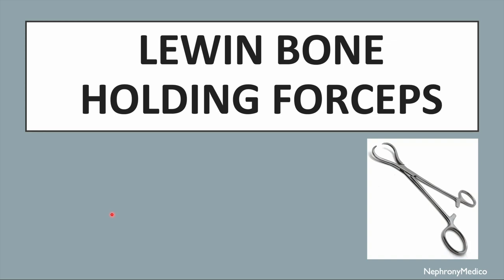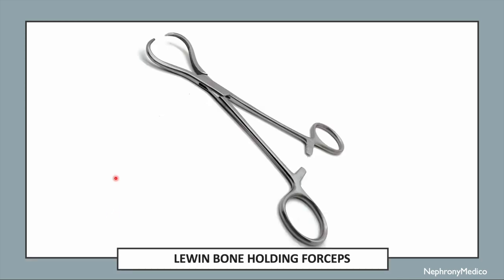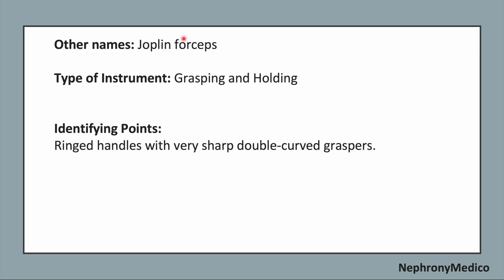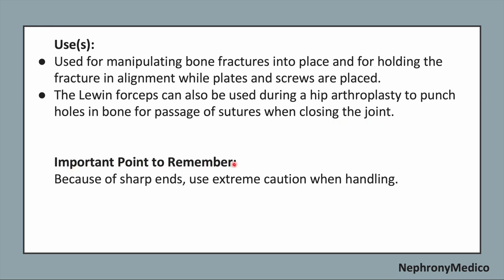Lewin Bone Holding Forceps | Orthopaedic Instruments | OSPE | Rapid Revision | MBBS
This a Short video on Lewin Bone Holding Forceps, Orthopaedic Instrument for rapid revision before your exams.

From Below here are the tags (ignore them):
Orthopaedic Instruments
Orthopaedic  Instrument

Gigli Saw
Littler Scissors
Utility Scissors
Bone File
Miller Rasp
Putti Bone Rasp
Key Elevator
Crego elevator
Freer Elevator
Lambotte Osteotome
Cannulated Pin cutter
Bone Hook
Chandker retractor

Cushing Rongeur
Shaver
martin Cartilage Clamp
Plate Forceps
Needlenose Pliers
Pliers
Arthroscopy Probe
Bennett Retractor
Hibbs Retractor
Beckman Retractor
Murphy Lane Bone Skid
Pulsavac
Arthroscope
Endoscopic Camera

Depth Gauge
Ruler
Mallet
Townley Caliper
Drill Guide
Pump Tubing
4 mm Sheath with Blunt Obturator
4 mm Sheath and Sharp Obturator
Ablation Wand
Kirschner Wires
Lead Hand
Blunt Hohmann retractor
Charnley Retractor
Ragnell Retractor
Israel Rake Retractor
Cobra Retractor

Cord Clamps
Hysteroscope Scissors
Hysteroscope Biopsy Scissors
Jacobs Vulsellum
Schroeder Tenaculum
Schroeder Vulsellum
Hulka Tenaculum
Hank dilators
Hegar Dilators
Heaney retractor
Eastman Retractor
Baby Deaver Retractor
Bulb Syringe
Delee Suction
Heaney Needle Holder
Hysteroscope

USMLE
PLAB
NMCLE
FCPS
NEET PG
Marrow
Dr Najeeb
Surgery
ulcer
short course
rapid revision
simple video
easy to understand
clear audio
SRB Book
Easy Medical
Easy Medico
Medico